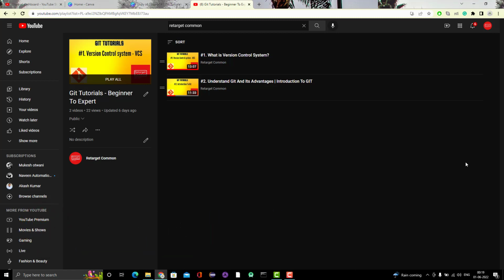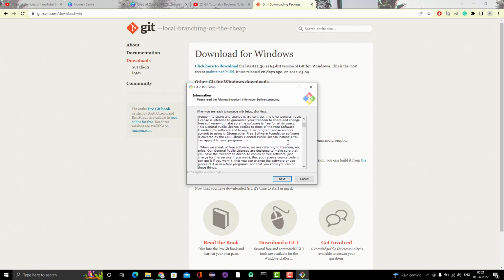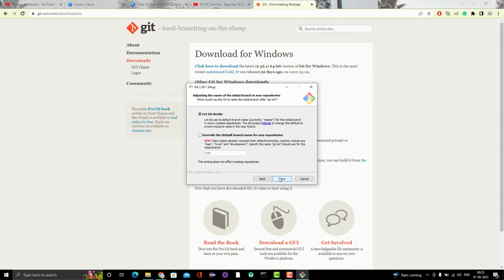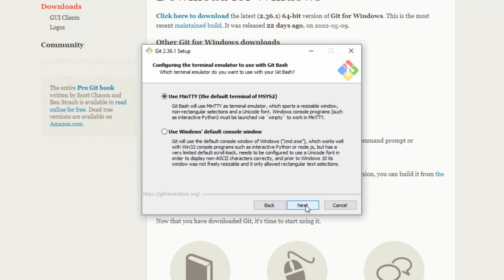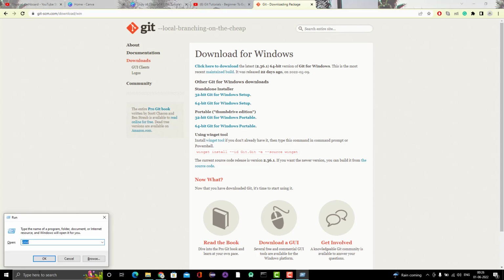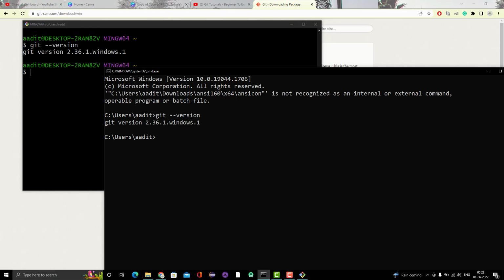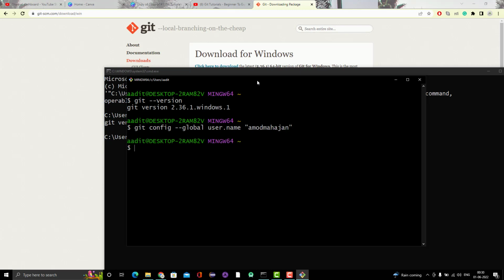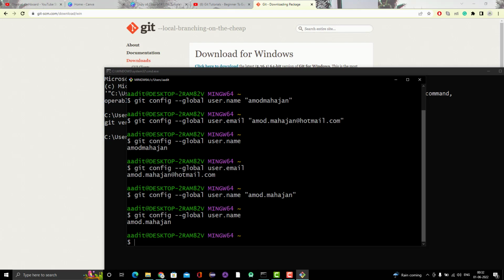#3. How To Install Git On Windows And Set Username And User Email Globally in Git?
Before we start learning Git concepts and commands, we must install and complete the basic setup to practice. I have covered the installation of Git step by step in this video. I also covered setting user name and user email globally.